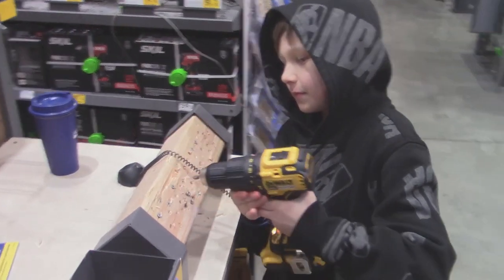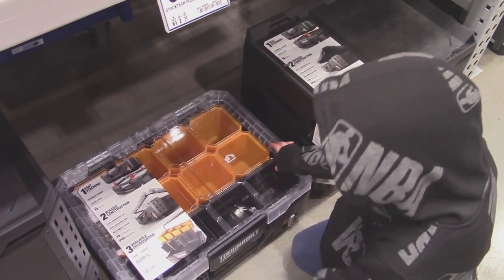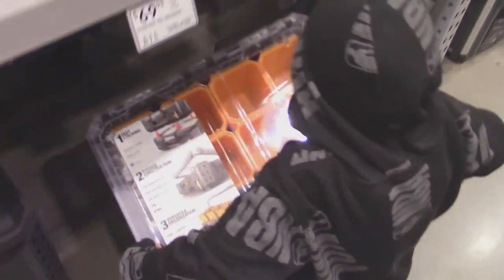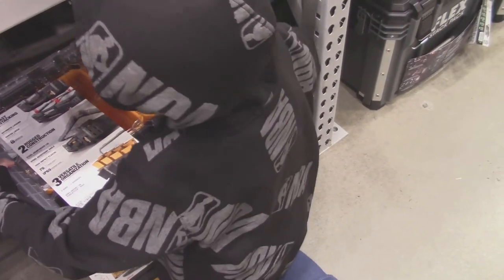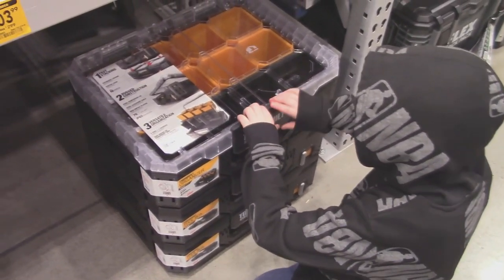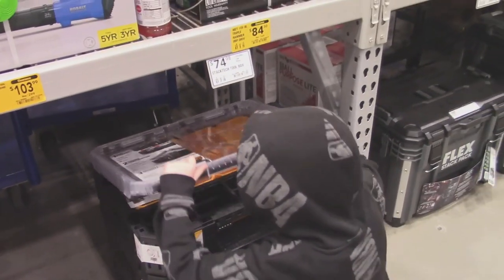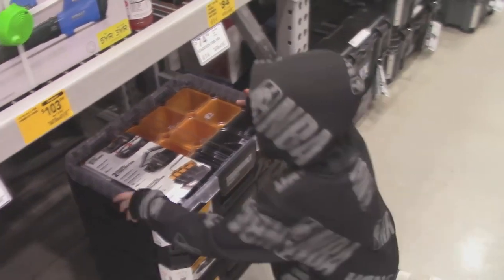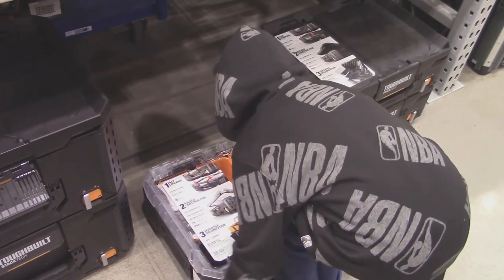DeWalt, Kobalt, Craftsman and Skil at Lowe’s store 1114 at Wood Village, Oregon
We are a building a headquarters in Gresham, Oregon. Looking for DeWalt, Kobalt, Craftsman and Skil and other power tools. The ECO Scouts became MPV Pros at Lowe’s. We save more money here and  find power tools. We teach scouts how to DIY and work with tools, wood and home repair.